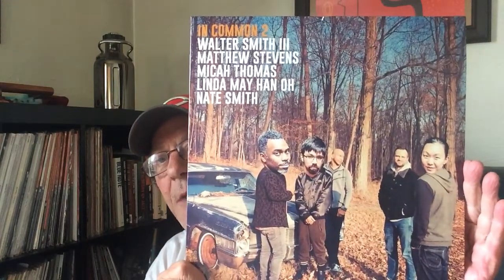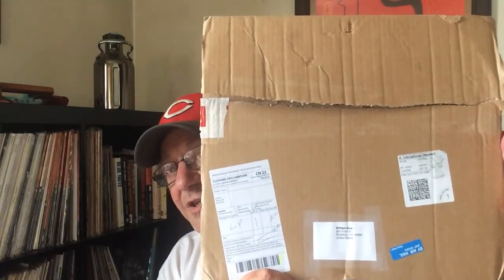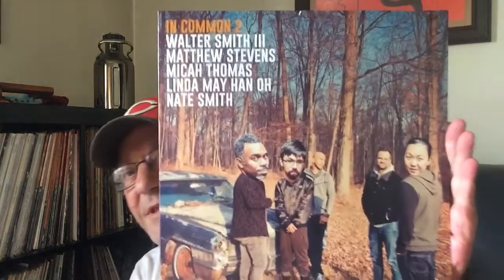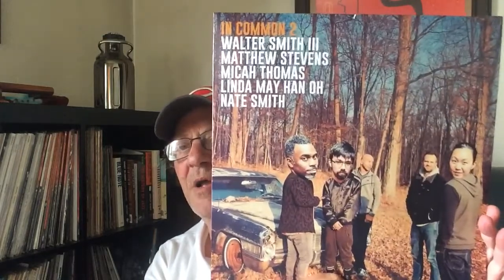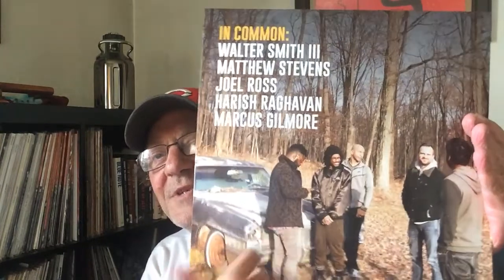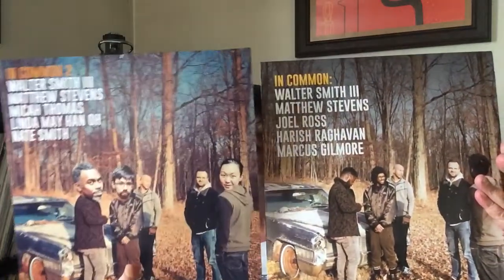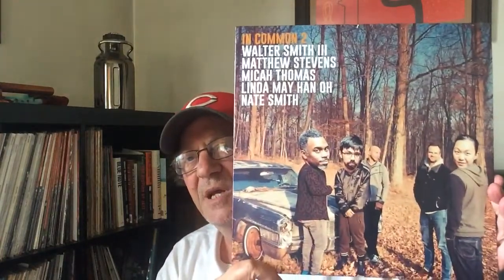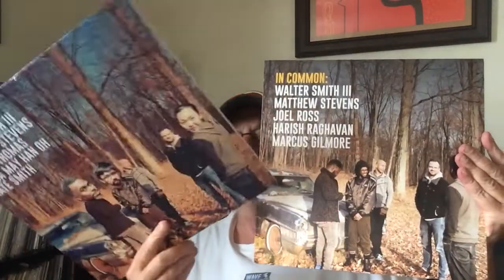Two “Strangely” Similar Jazz Album Covers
Walter Smith’s In Common 1 & 2 Albums. same photo